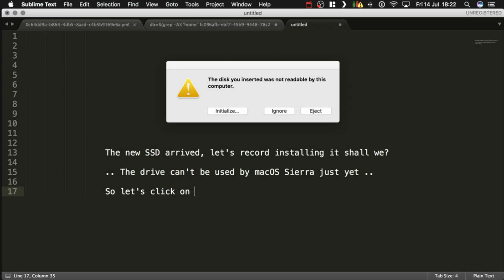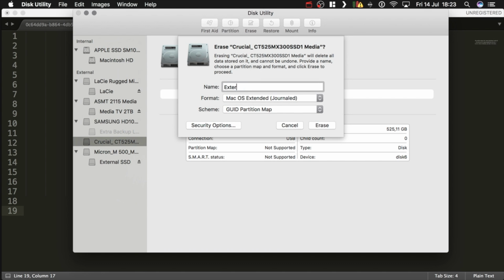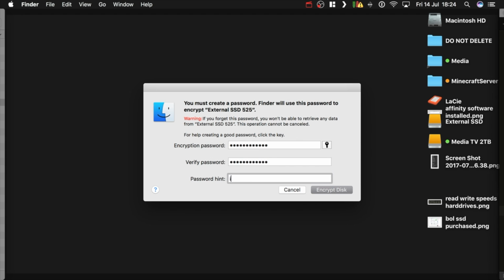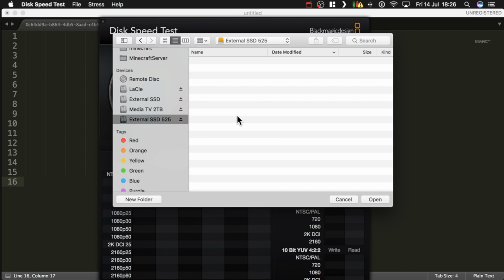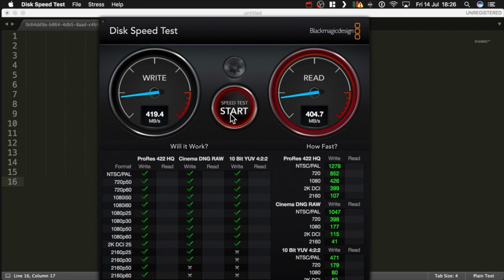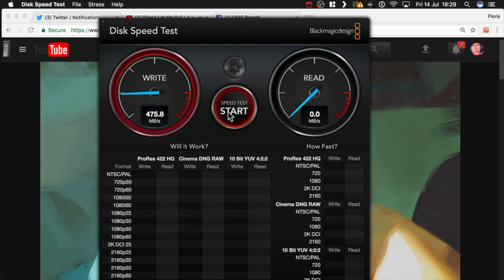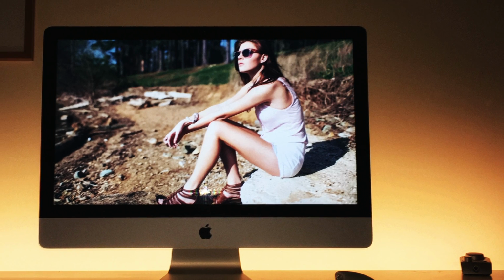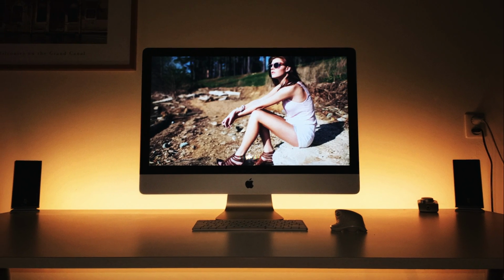For age 13 and up: Adding a Crucial MX300 525GB SSD to my iMac 2017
Little video of unboxing and installing of the Crucial MX300 525GB SSD internal disk to my iMac 27" 5k 2017 model as an external drive on USB-C.